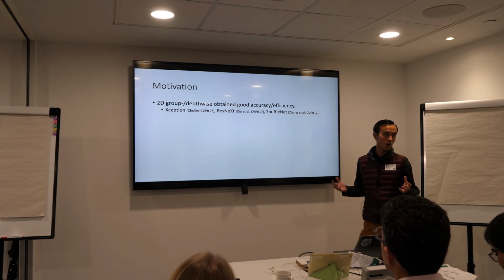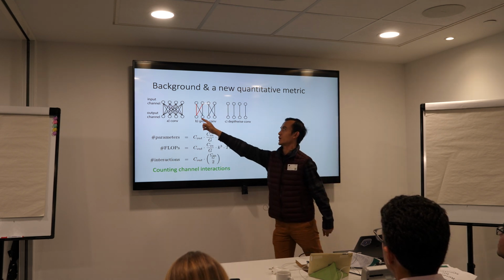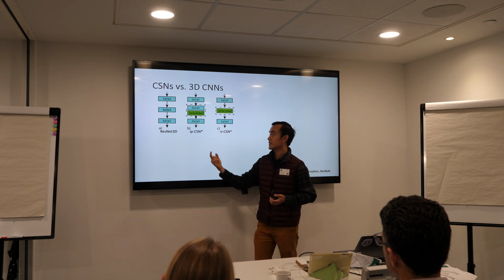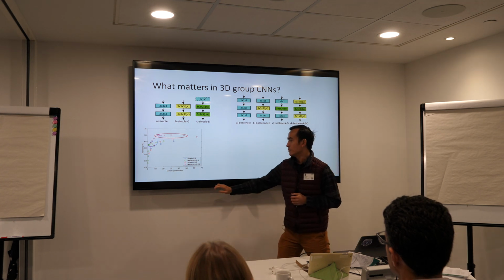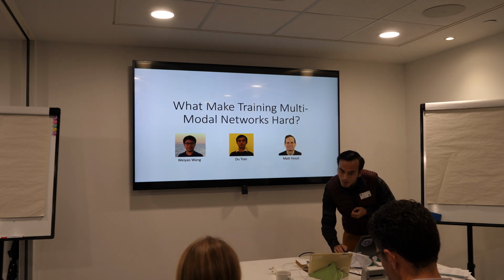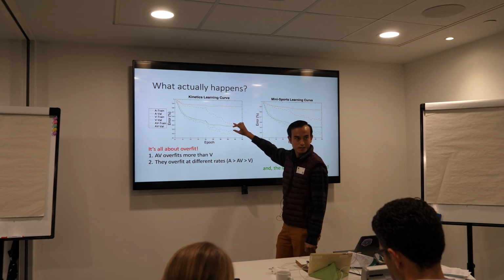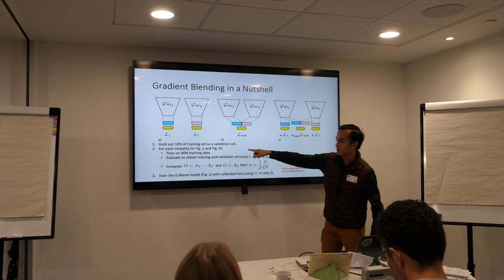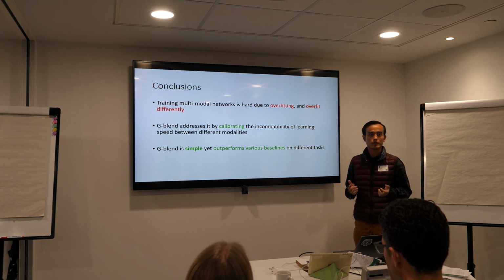Bmva Symposium Video Understanding Du Tran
New models for video understanding remain a bottleneck for research despite the increase in the number of large-scale video datasets. The symposium’s objective was to share the latest research, but also feedback to the community about the major challenges, and plan for an ongoing collaboration on video understanding beyond the simplified concept of classification of trimmed videos.